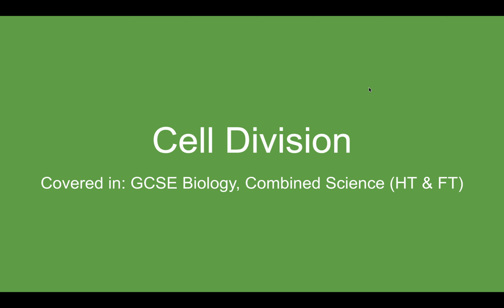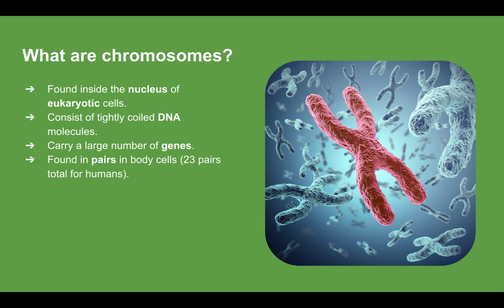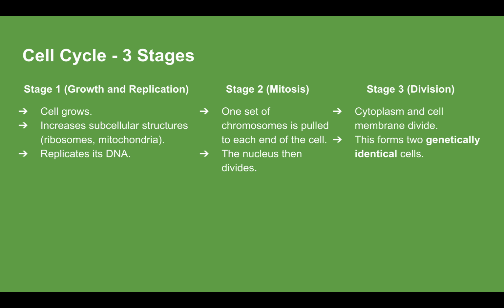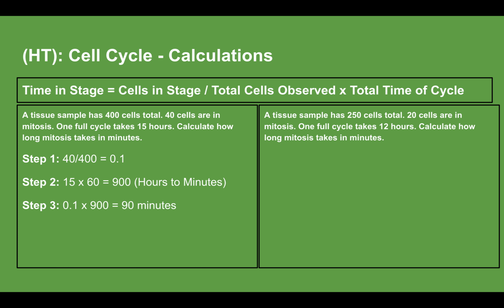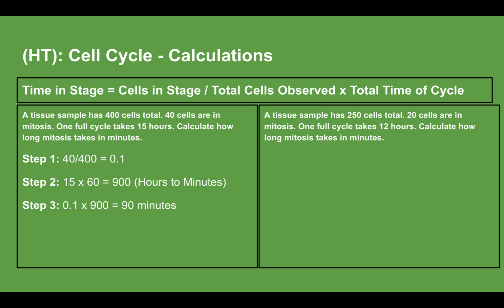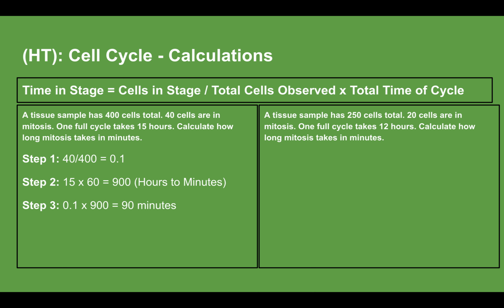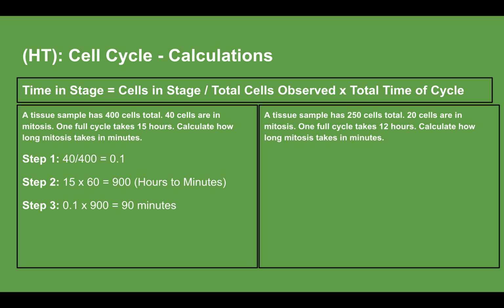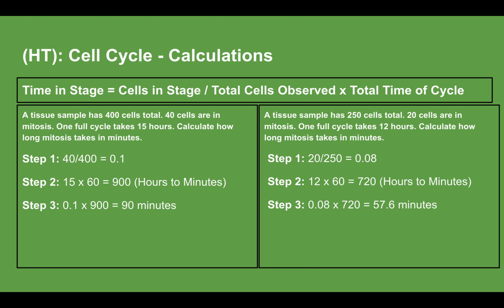The Cell Cycle & Mitosis Explained | GCSE Biology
In this video, we break down everything you need to know about Chromosomes, Mitosis, and the 3 Stages of the Cell Cycle for your AQA GCSE Biology exam.We cover what chromosomes are, why they always come in pairs in human body cells, and the step-by-step process of cell division. Plus, if you are sitting the Higher Tier paper, stick around until the end to see how to solve the classic cell cycle calculation questions without losing marks!